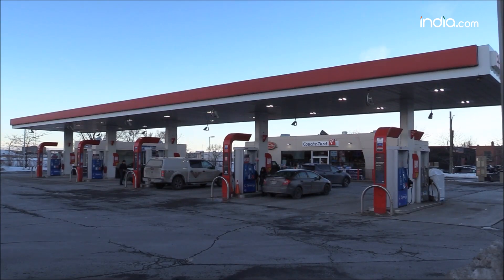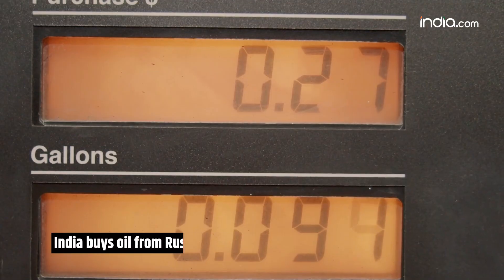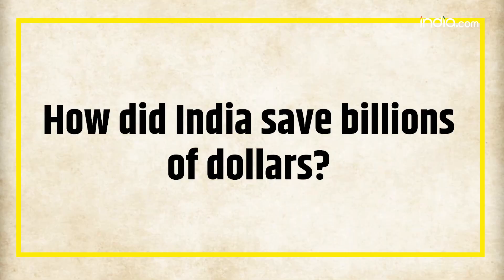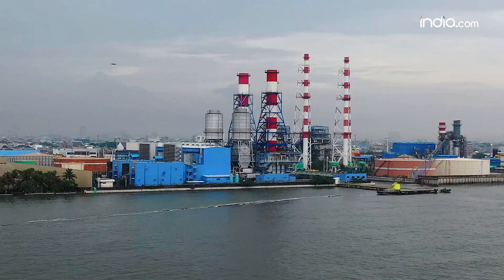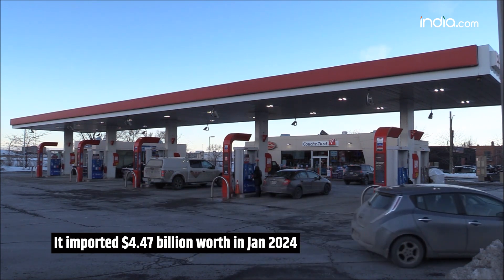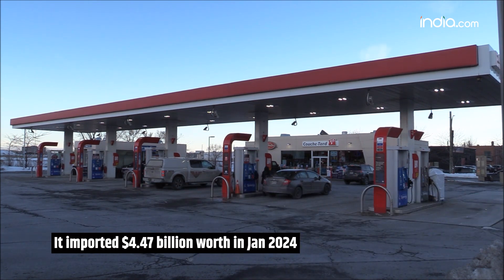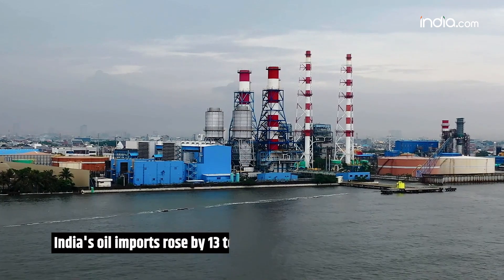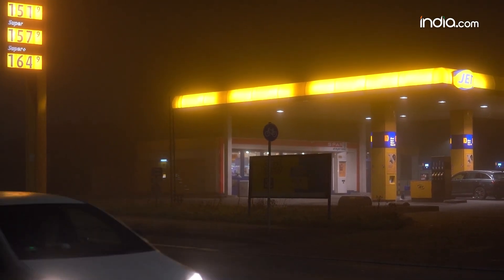India saved $7.9 billion by buying more Russian crude in FY24 | Russia- Ukraine war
In recent years, India has been strategically diversifying its energy sources to meet its growing demand for oil. But how did importing Russian crude oil help India save a whopping $13 billion?- that's 10 thousand 84 hundred and 27 thousand crore.

According to a study by the Investment Information and Credit Rating Agency India is one of the largest consumers and importers of crude oil globally.

India buys oil from various countries like Russia, Saudi Arabia, Iraq, and the UAE. It also imports liquefied natural gas from Qatar. These imports come through the Strait of Hormuz, a narrow passage of water between Oman and Iran.

But how did India save billions of dollars? And why did this happen?

According to The New Indian Express, New Delhi’s share of crude imports from Russia spiked to 36 per cent in the 11 months of the 2024 fiscal year.

That’s up from just two per cent in the 2022 fiscal.

Meanwhile, the amount of oil India imports from countries in West Asia like Saudi Arabia, the UAE, and Kuwait decreased from 34 percent to 23 percent.

According to an ICRA report, the price of imports from Russia was lower than those from West Asia. In the fiscal year 2023 and the first 11 months of fiscal year 2024, the cost of imports from Russia was 16.4 percent and 15.6 percent lower, respectively.
New Delhi brought in 1.36 million barrels of crude oil per day from Russia in March 2024, up from 1.27 million barrels per day in February.
In February 2024, India imported crude oil worth $3.61 billion from Russia, and in January 2024, it imported $4.47 billion worth. In comparison, imports from Saudi Arabia in February amounted to $2.6 billion, according to data from the Ministry of Commerce and Industry.
In addition to importing from Russia and Saudi Arabia, New Delhi brought in crude oil worth $2.24 billion from Iraq that month.

The discounts on Russian oil helped India save a lot of money on its oil imports.

According to the ICRA study, these savings amounted to $5.1 billion in fiscal year 2023 and $7.9 billion in the first 11 months of fiscal year 2024. This helped reduce India's current account deficit (CAD) compared to its GDP by 15 to 22 basis points in fiscal years 2023 and 2024.
In April, New Delhi increased its oil imports from Russia and decreased imports from Iraq and Saudi Arabia, according to data from trade tracking agencies Kpler and LSEG.

In April, India's oil imports rose by 13 to 17 percent
While Russia continued to be India's main source of oil in April, with Iraq and Saudi Arabia following behind.

However, India's oil imports from Iraq decreased by 20 to 23 percent during the same period, as indicated by the data.

And this all is happening because of the heavy discount being offered by Moscow in the backdrop of the Russia-Ukraine war.
About Channel:

Your daily dose of videos for the latest and exclusive news from India and the rest of the world. From current affairs, sports, cricket, Bollywood, TV, entertainment, health, business & technology.
India.com covers breaking news, latest news, politics, entertainment and sports from India & World.